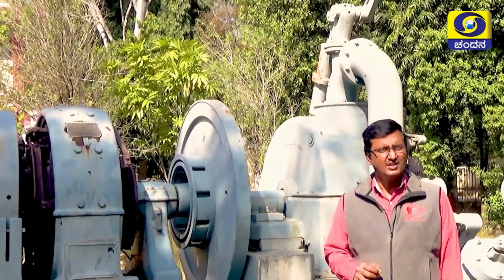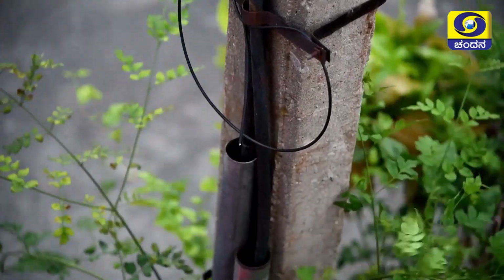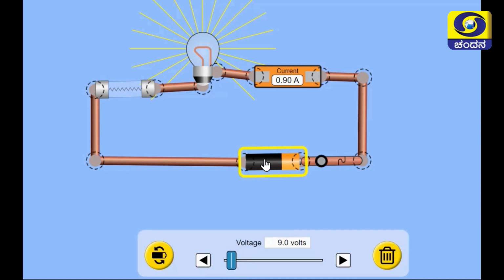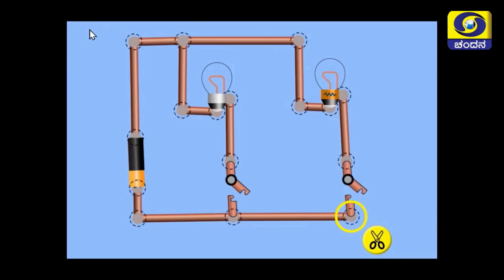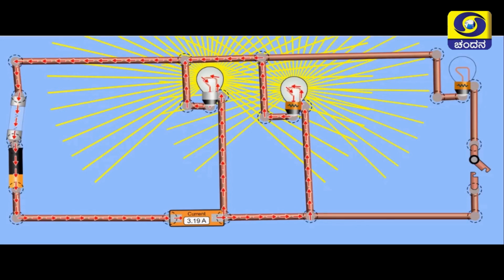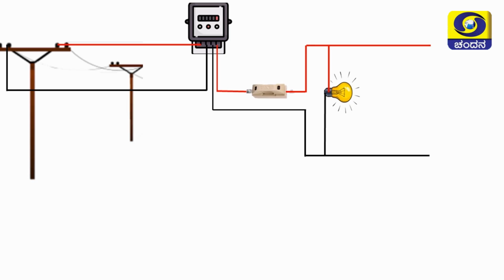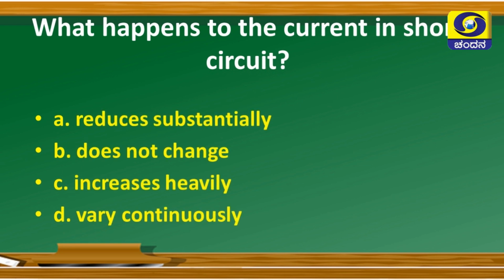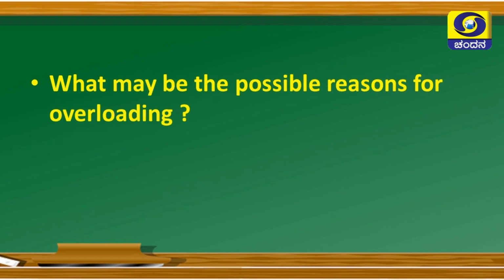Samveda 2021-22 | Day-64 | 10th Class | Science | English Medium | 1:30PM | 06-09-2021 | DD Chandana